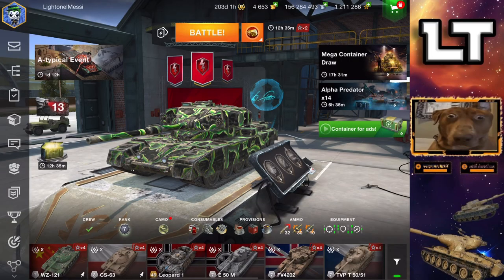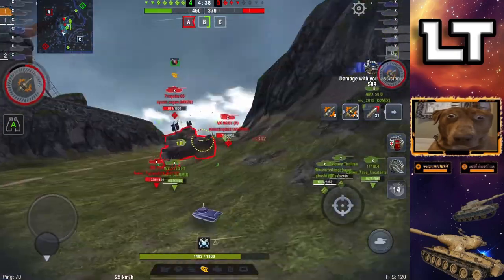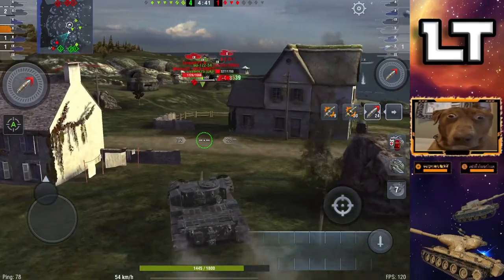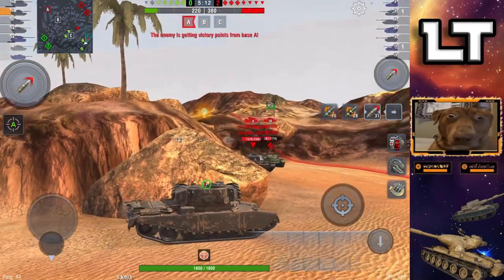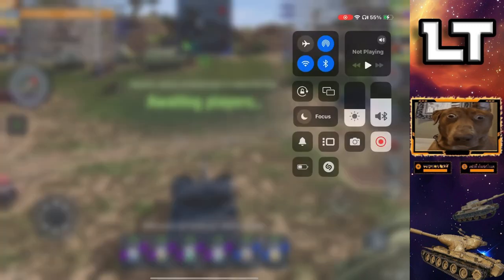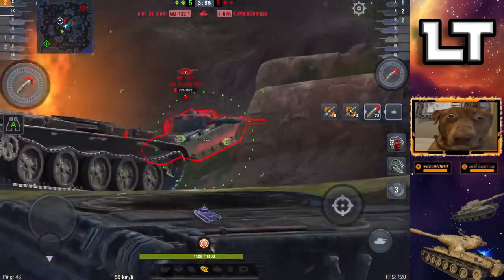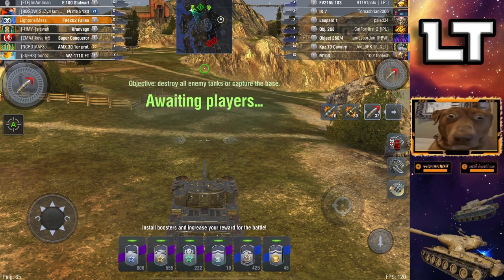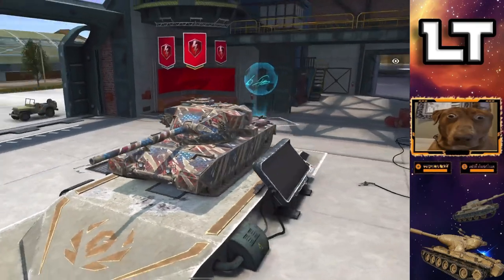FV4202 Not As Hard To Play As You Think | Let's Play | WoT Blitz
If you enjoyed, don’t forget to share and have a good day.